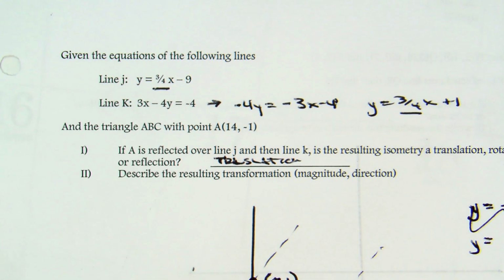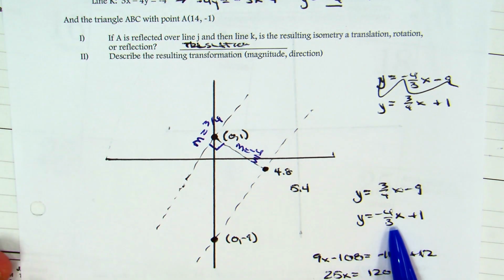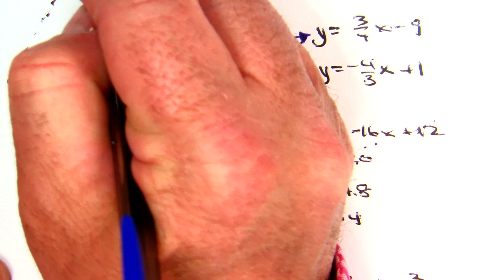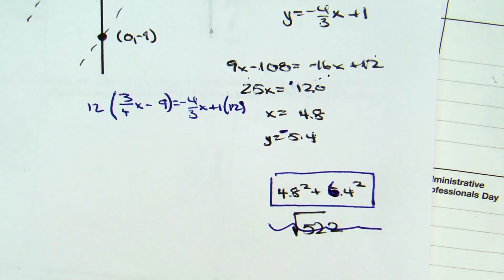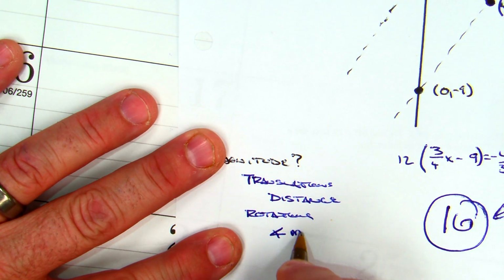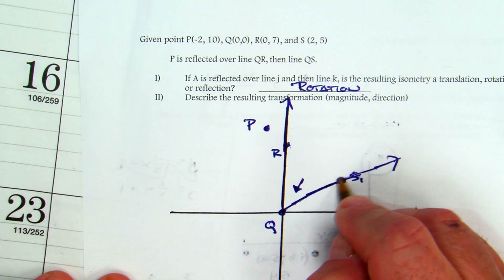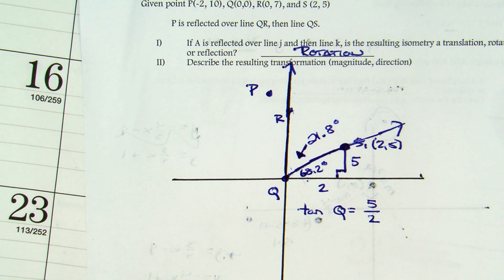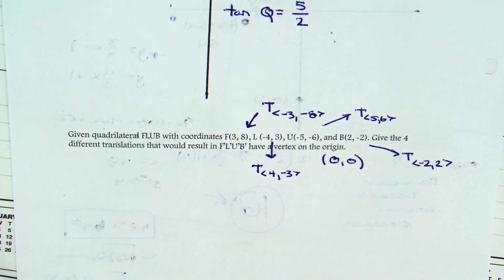Tuesday Transformation Review